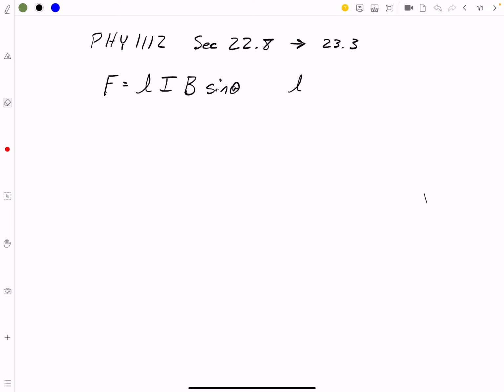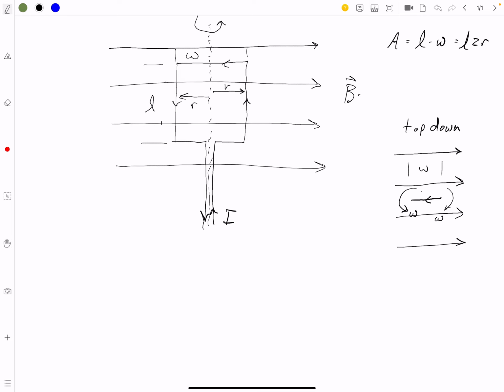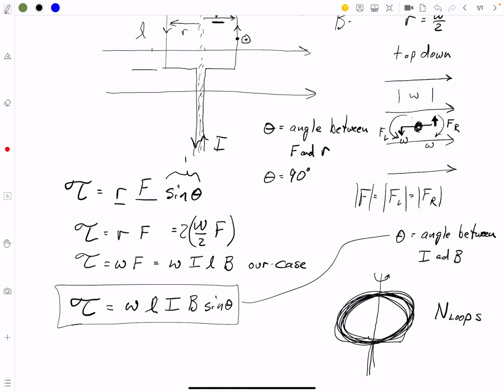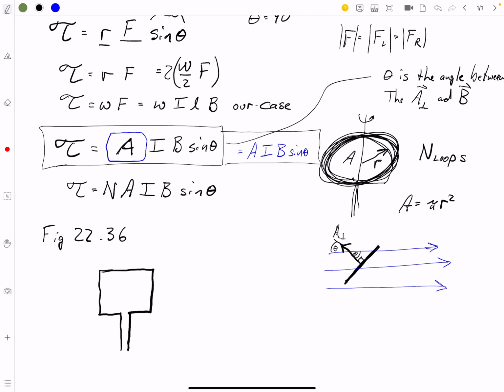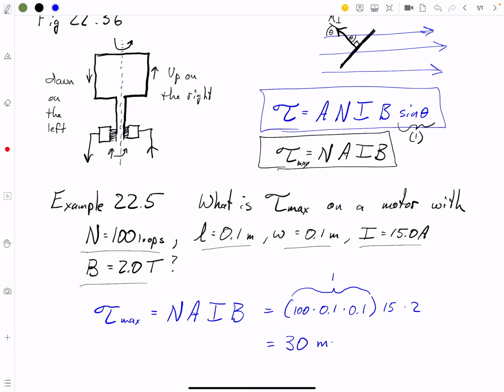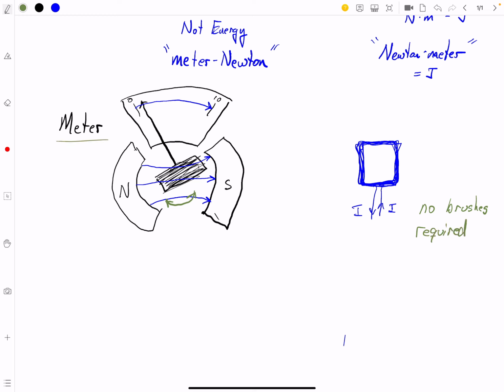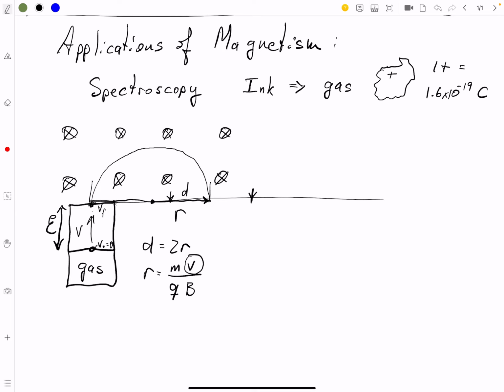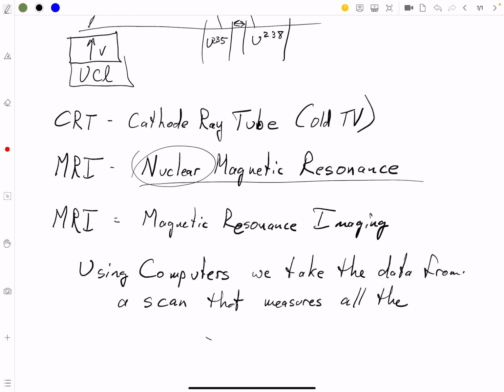PHY 1112 Lecture on 22.7 - 22.8, 22.11